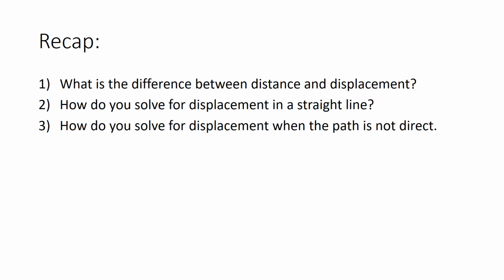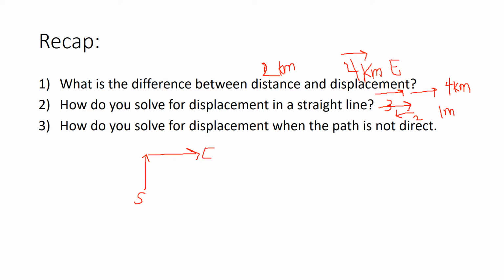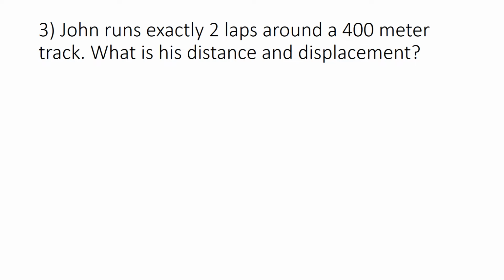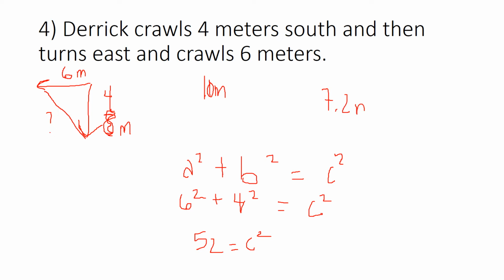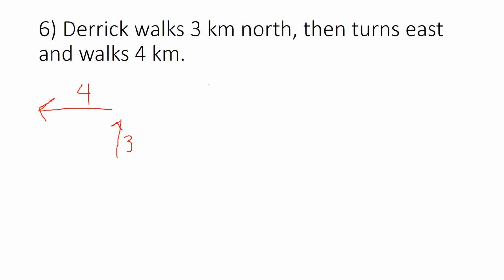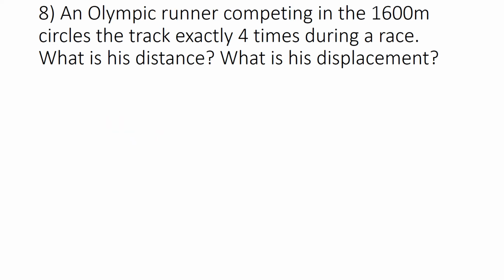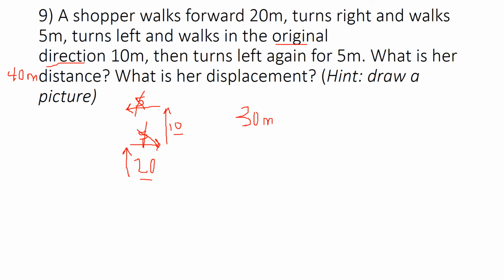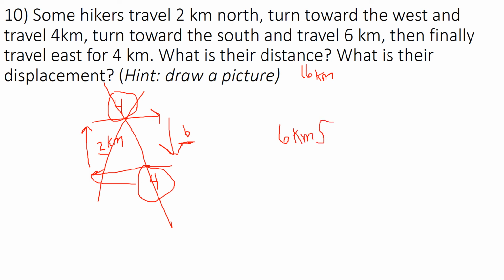Distance and Displacement Practice Problems 2020